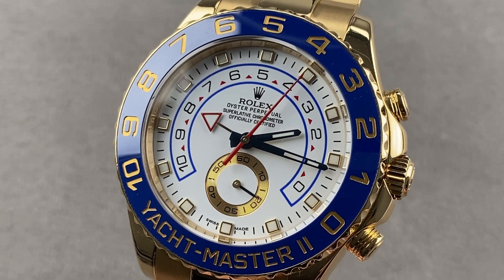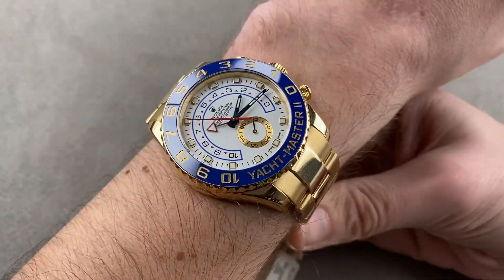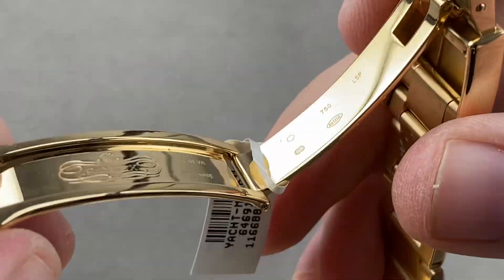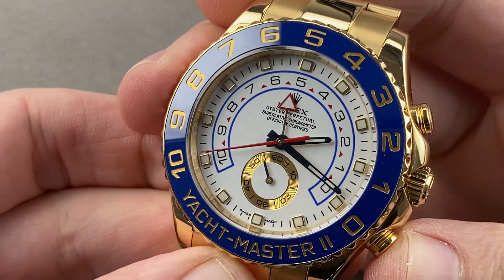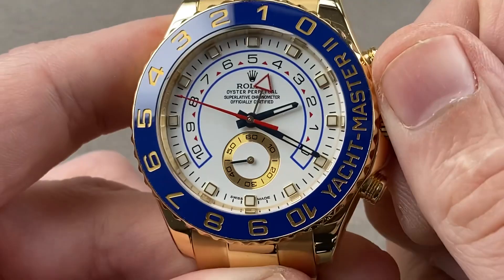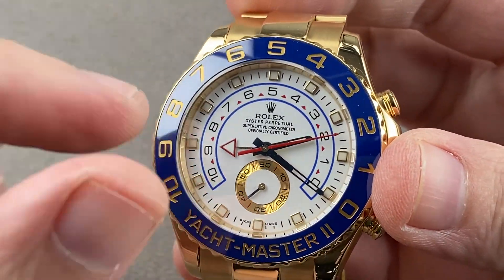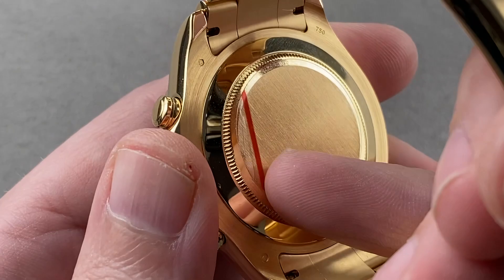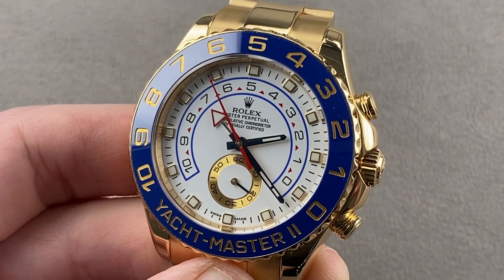Rolex Yacht-Master II 116688 Rolex Watch Review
SKU: 4450565

The Rolex Yacht-Master II 116688 is encased in 44mm of 18k yellow gold surrounding a white dial on an 18k yellow gold Oyster bracelet. Features of this Rolex Yacht-Master II include hours, minutes, small seconds and chronograph.

For complete details, watch the full Rolex Yacht-Master II review by Tim Mosso!